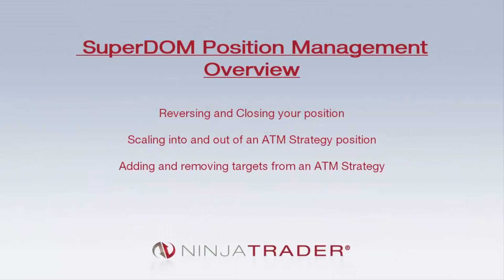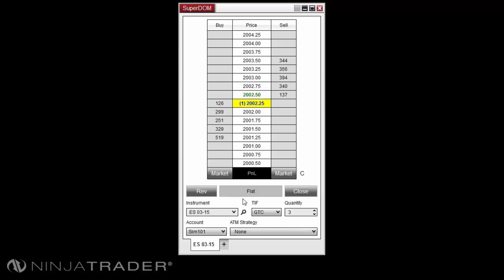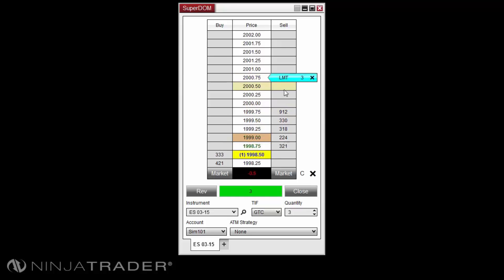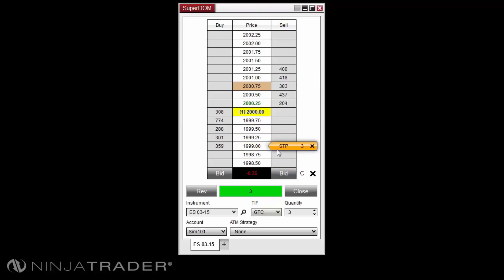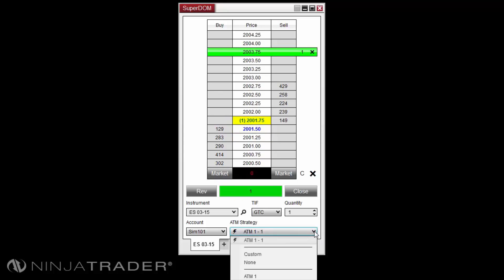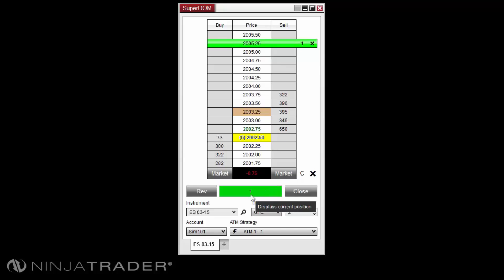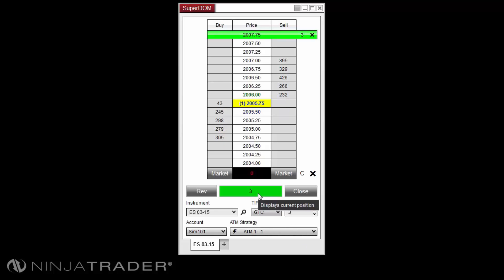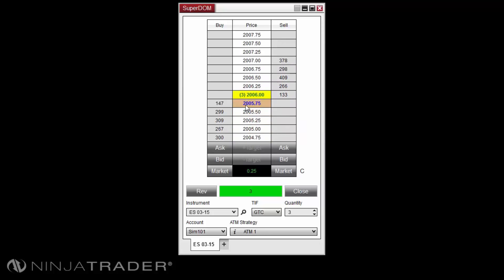NinjaTrader 8 - SuperDOM Position Management Overview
Learn how to manage positions with the NinjaTrader SuperDOM in this video. The NinjaTrader SuperDOM offers traders a quick interface for order entry and position management.

If you liked this video, let us know by leaving a like or comment. The SuperDOM is just one of several features NinjaTrader offers to enhance your trading.